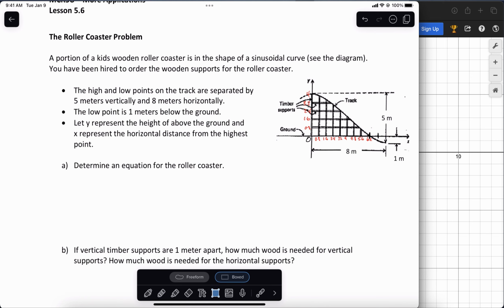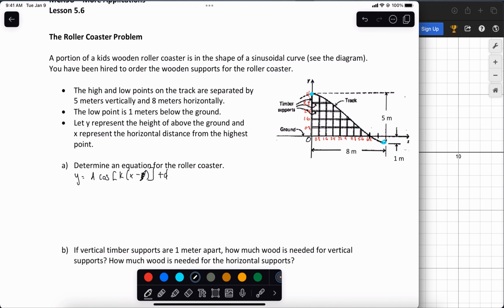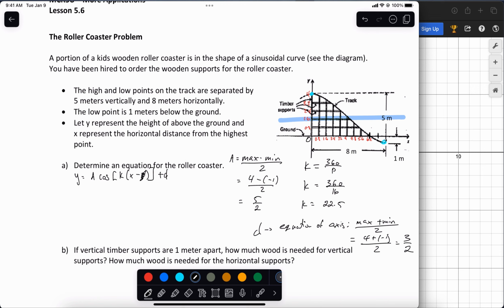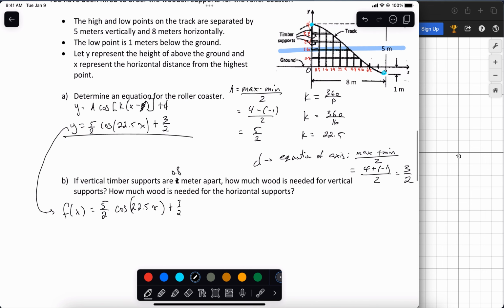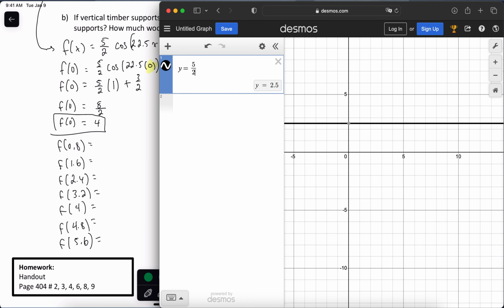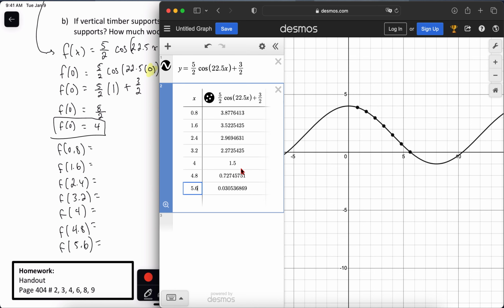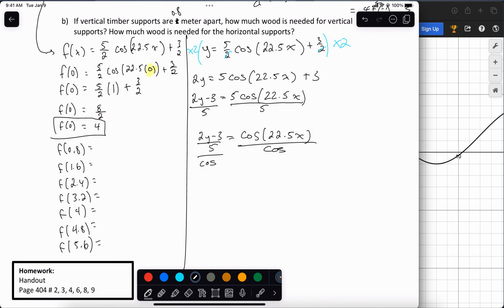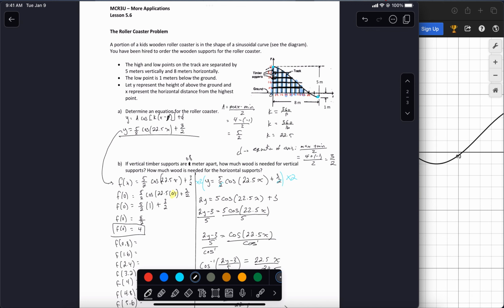Lesson 5.6 - Part 2